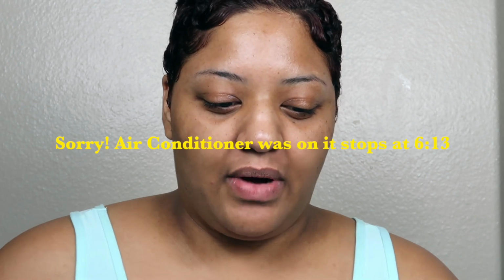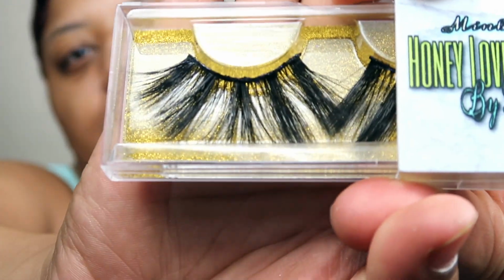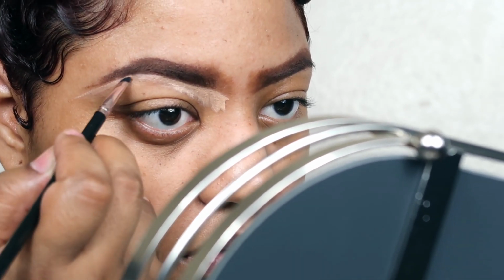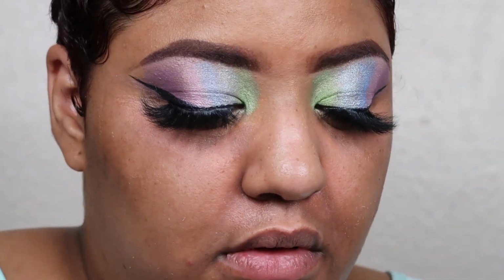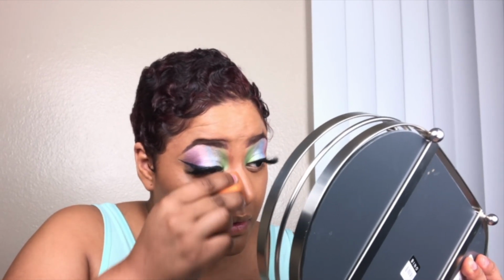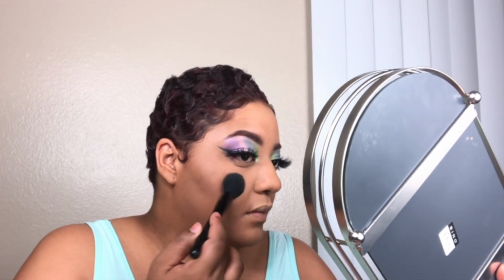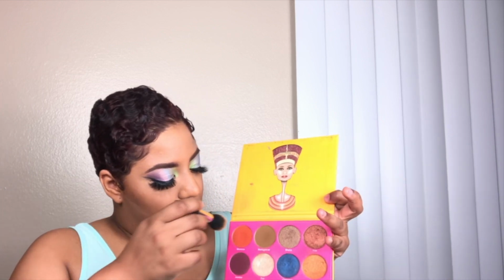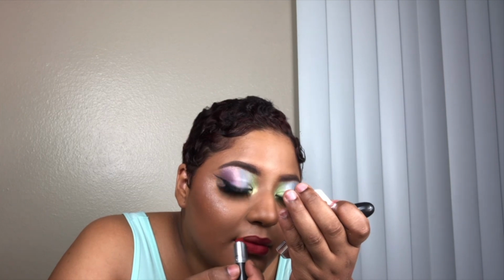Fenty Beauty Review Ft. Honey Love Beauty Lashes + I started my own lip gloss and lash line!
Hi Everyone!

I am also going to be talking about my new lash line, lip gloss line, and earring line. You can shop my products at Honeylovebeauty.com

I love Rihanna's makeup line I wanted to try a couple of her products out. check the snap shadows.

Face
Milk Hydro primer
Milani 2 in 1 Foundation Concealer
Fenty Powder in Cashew
Fenty Highlight in How Many Carats
Juvias Place in Nubian 2 for ( Blush & Bronzer)

Eyes
Black OPAL Concealer in Honey
FENTY BEAUTY Snap Shadows Mix & Match Eyeshadow Palette on 8 Pastel Frost

Lips
MAC lipstick in Ruby Woo
Fenty Beauty Lip gloss in fussy